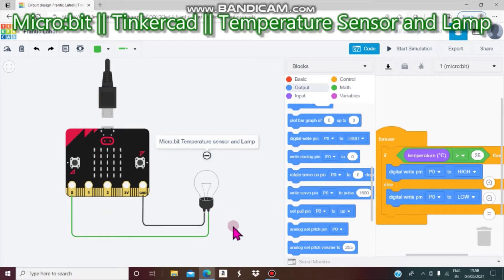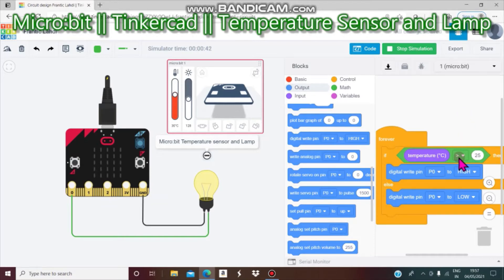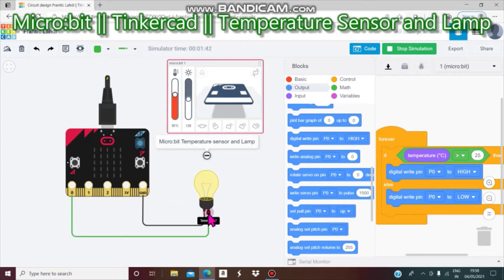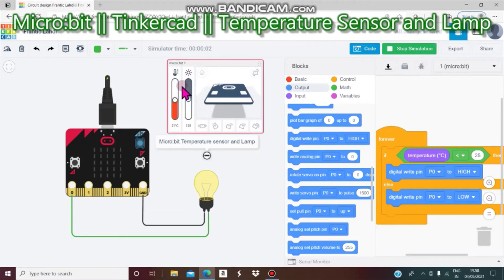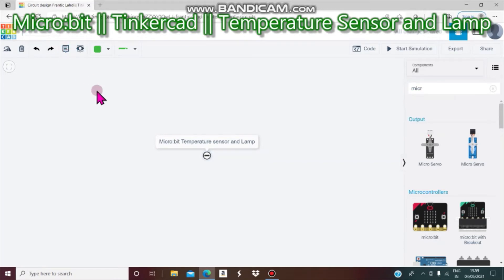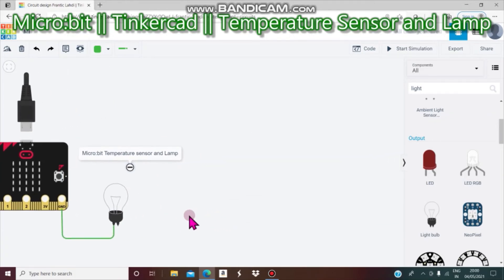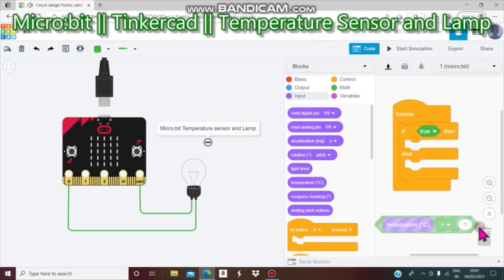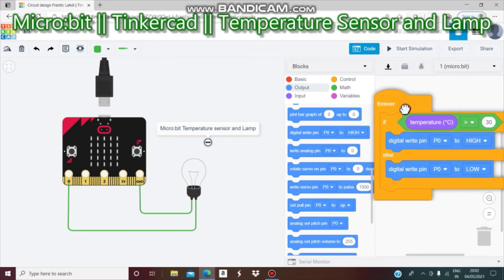microbit ||🌞Temperature sensor in Tinkercad || Lamp Controlled by Temperature Sensor|| For beginners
Part 2-Tinkercad circuits

Free online Tool
It helps non Engineering Students as well as school level Students
No need to buy any Electronic Components
Self Learning Platform
About Project
Input Device : Temperature sensor
Output  Device : Lamp
Processor : microbit
Blocks Programming
Flow chart
🙏Dear viewers watch our channel videos🤝